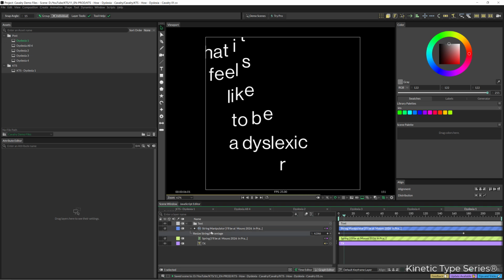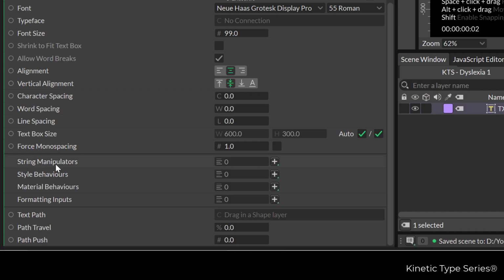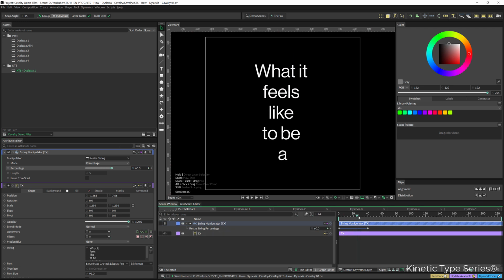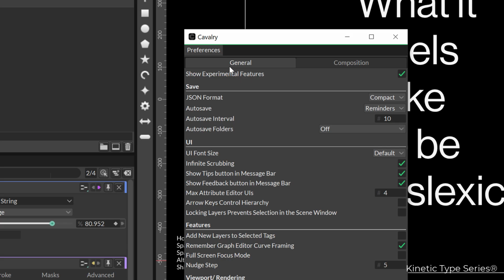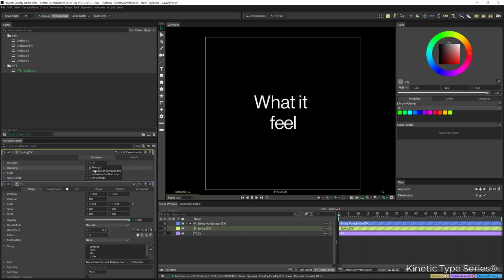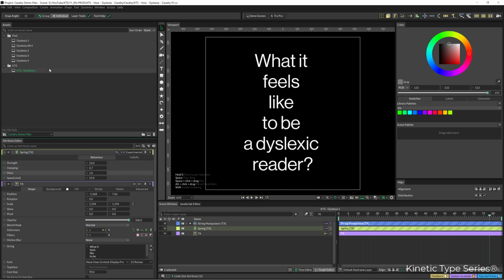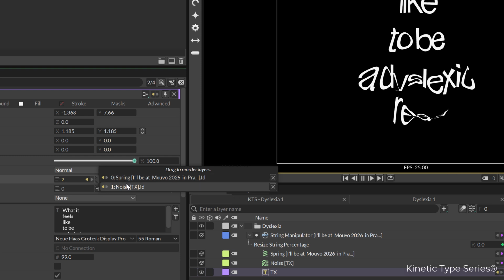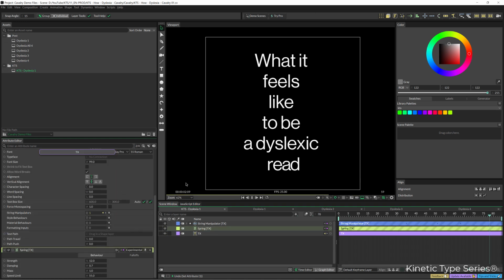KTS® - How to Dyslexia - Cavalry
In this tutorial we will play around with Cavalry.

  / holke79